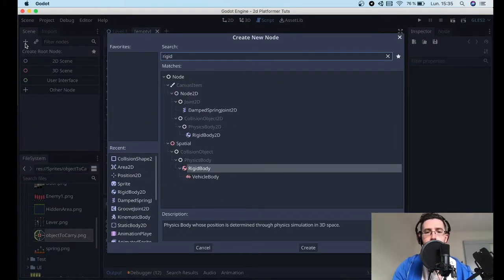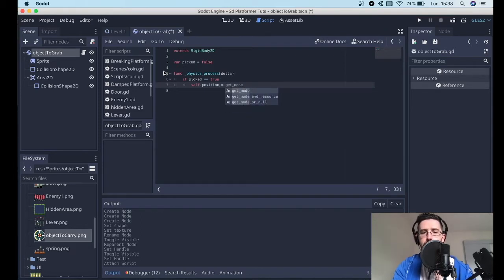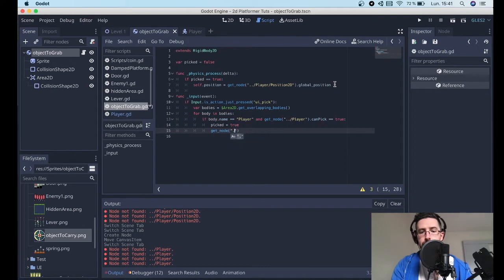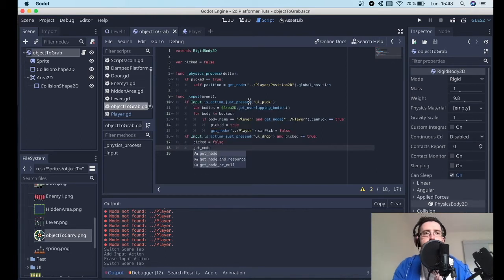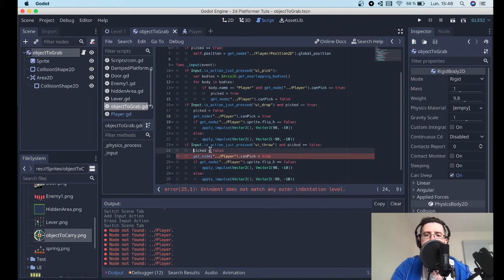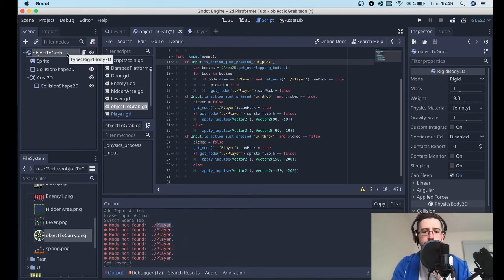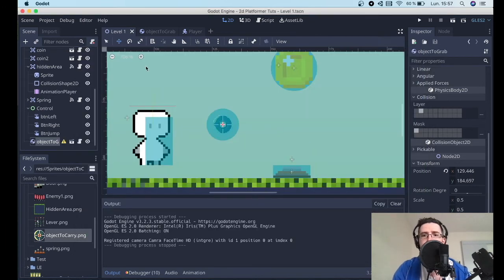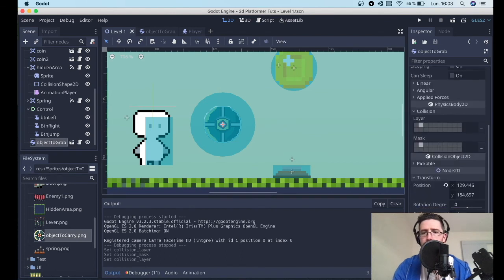2D platformer - 8 - How to pick and throw an object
Tutorial number 8 of the platformer serie. We gonna see today how to create & code an object we can pick up & throw using Godot Engine.

My Latest Godot 4 Course (discounted until the 23rd of June 2023, coupon GD4JUNE23):